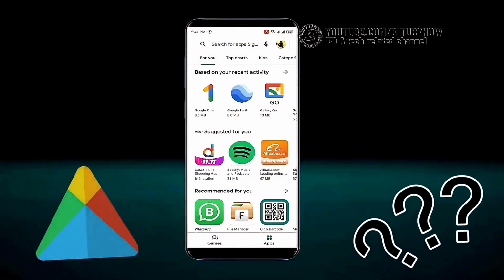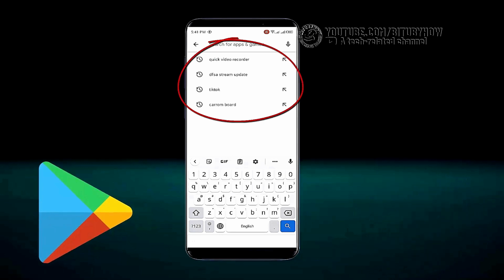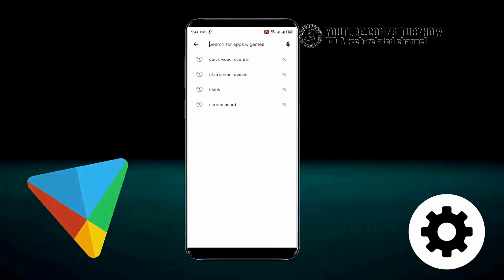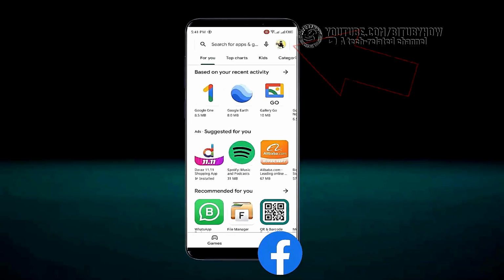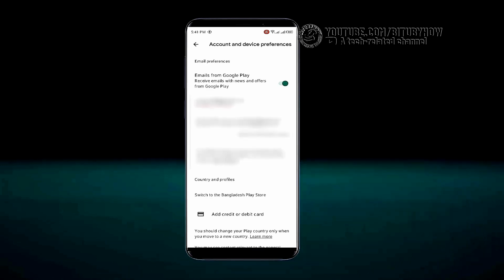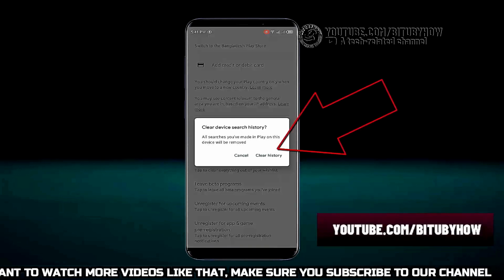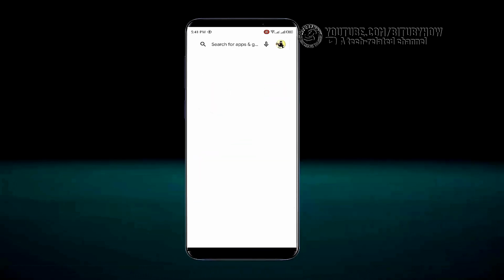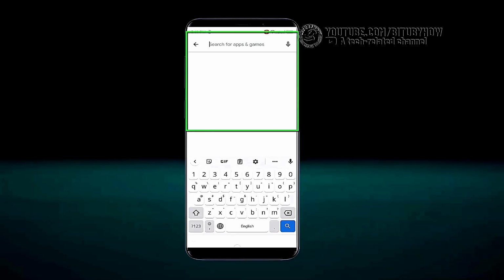How To Delete Google Play Store Search History On Phone || All Android/Samsung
ENGLISH TUTORIAL: How to delete Google Play Store search history on Android, Samsung 2026/Delete search history on Play Store/Remove, Clear or delete Play Store history on all Android phones 2026-22.
Here's a video that will help you delete your Google Play Store search history from your Android phone in one click

The video shows how to delete the Play Store search history from your Android 12 Samsung Galaxy M21 phone, but this video applies to all Android smartphones and tablets.